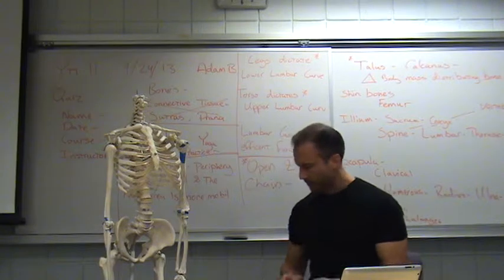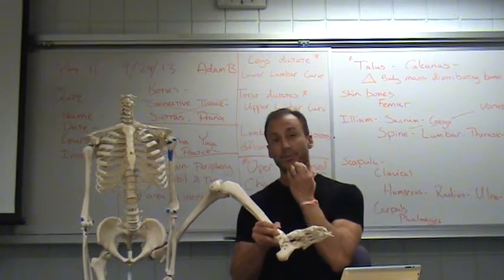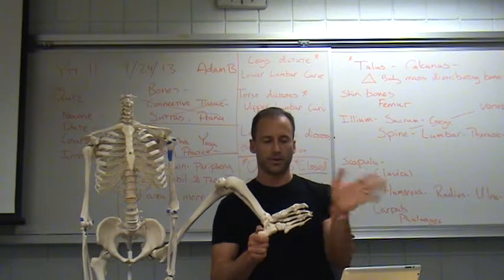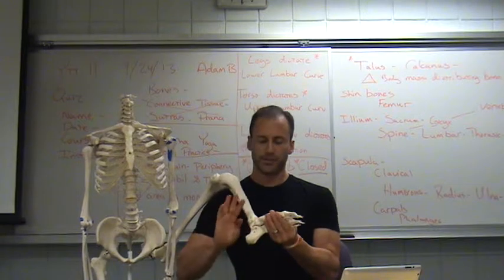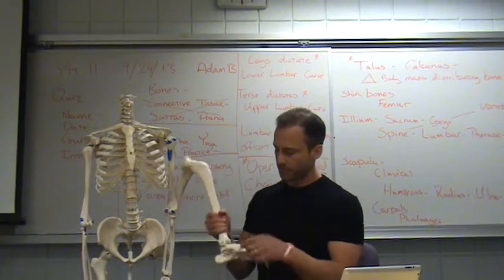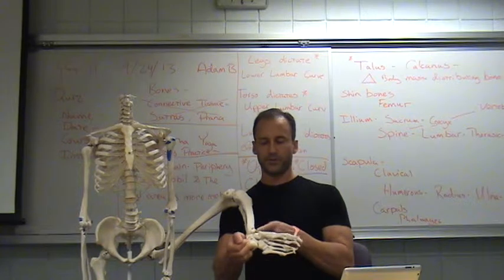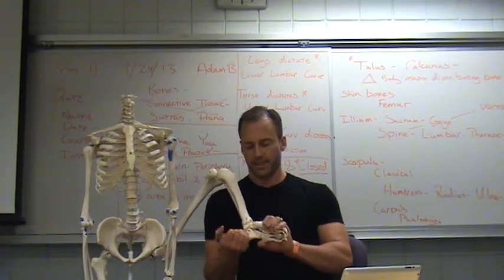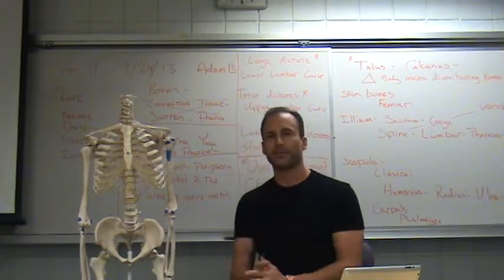Intro to Foot, Ankle & Shin anatomy (+Talus) for Moving Prana in Yoga Asana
In this short video, an introduction to some of the lower limb bone anatomy for yoga Asana.  This anatomy goes in conjunction with the muscles and the Loops' alignment video's with Adam Ballenger